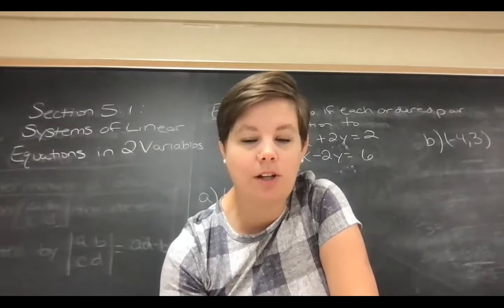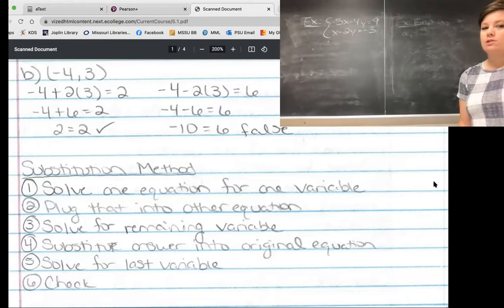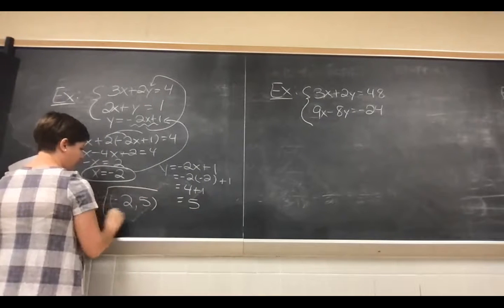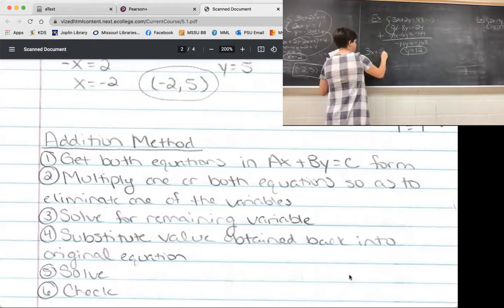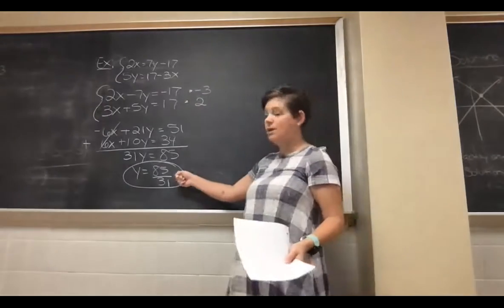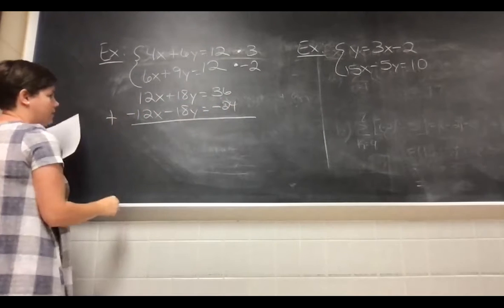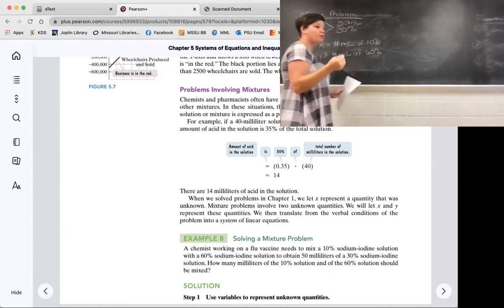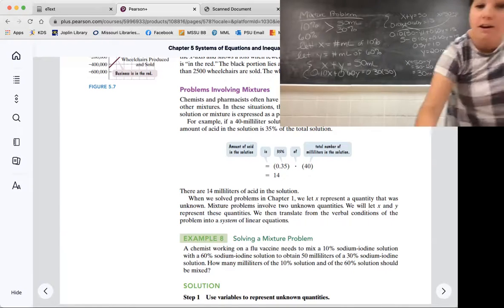PSU : College Algebra : Chapter 5 Section 1